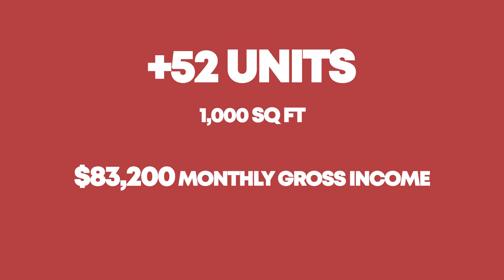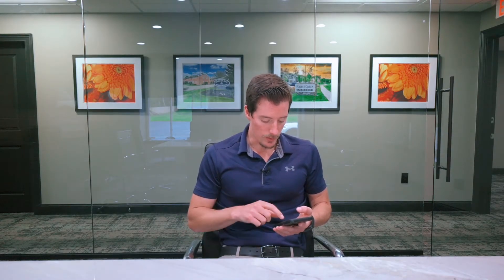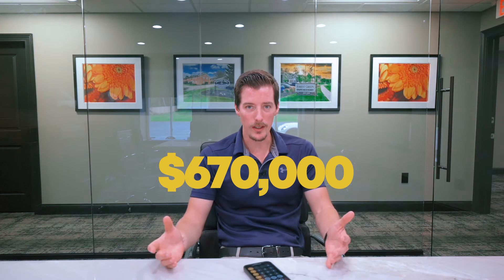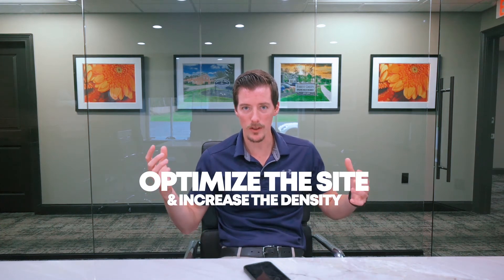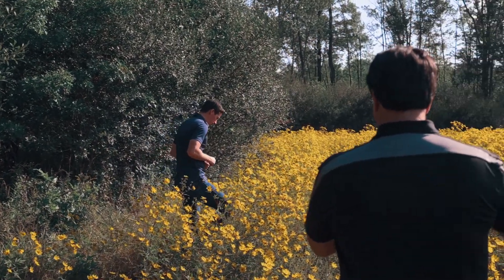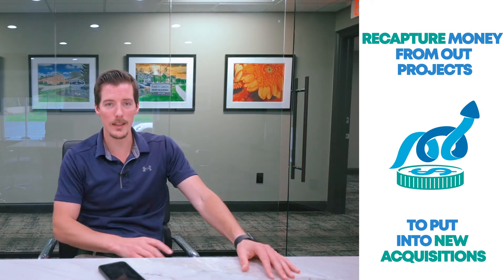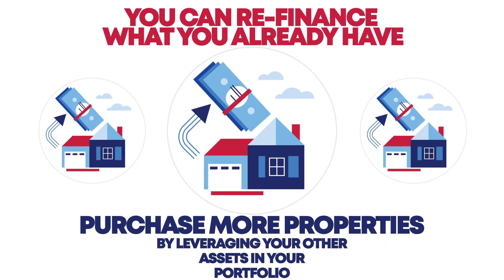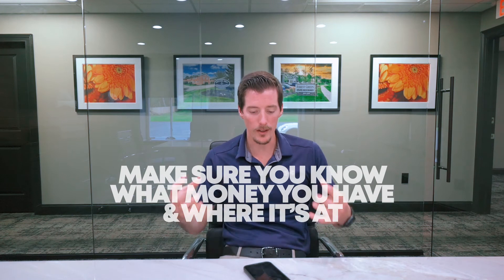Ep 7: $11 Million Deal, How To Refinance Assets, Building Long Term Relationships & More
Find out the latest in our deals and learn how to refinance your assets and more.

Matt Green Bio:
Co-founder -  The Green Organization - 100MM AUM
Author -   The Real Estate Investment Blueprint

Matt Green is the co-founder at The Green Organization. He is an experienced investor and entrepreneur with expertise in real estate and digital marketing. Through his successful 13 year athletic career winning national championships and being scouted professionally by NHL teams, Matt developed a strong work ethic that has allowed him to successfully expand The Green Organization with his father Bryan, and there investment portfolio. Matt has been able to grow The Green Organization’s apartment portfolio to over $100 million dollars. Matt has developed a process and team that produces 100 apartment unit renovations every year. In addition to spending millions of dollars each year on renovations, Matt also manages a new construction company that builds apartment buildings. The Green Organization’s portfolio is growing at a rate of over $30 million dollars annually. In addition to acquiring and building multifamily assets, Matt shares his experiences online through social media. Matt and his team create content through the obstacles and successes that come with investing. His goal is to document how to grow a multi-billion dollar real estate empire so others can learn how to achieve success through real estate too.